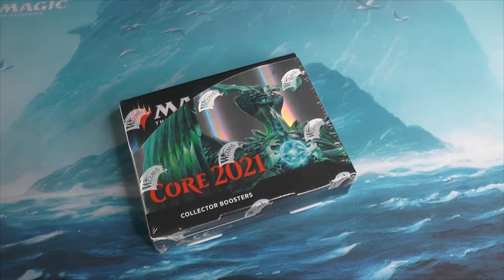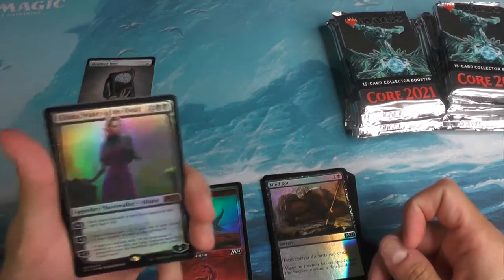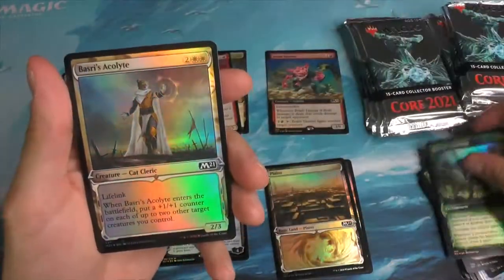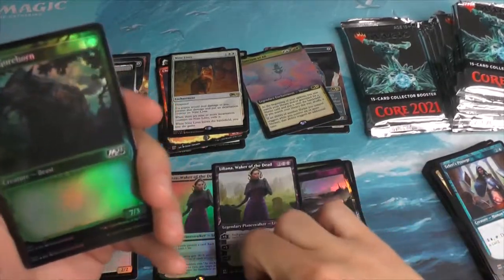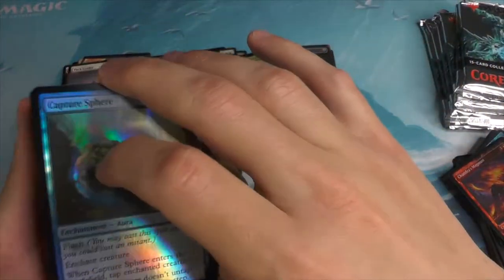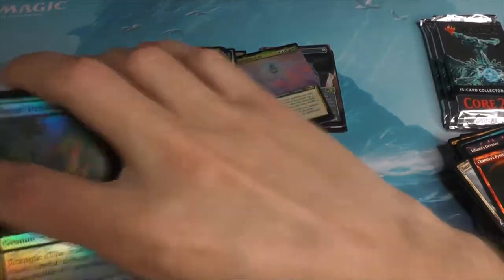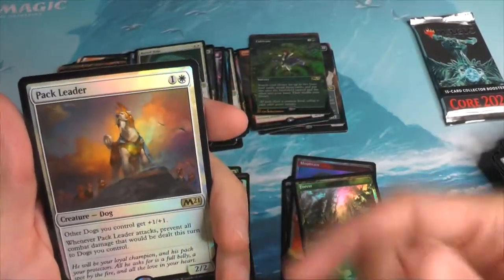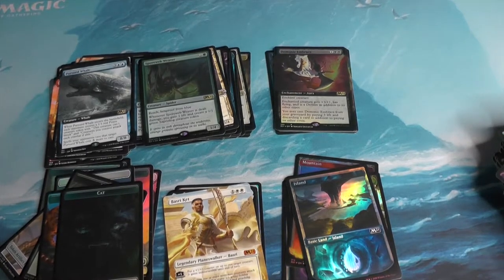Liliana, Waker of the Dead & Upbeat Jazz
Jingle Jazz by Quantum Jazz

All About The Sun by Quantum Jazz